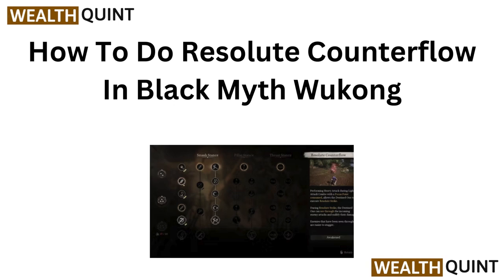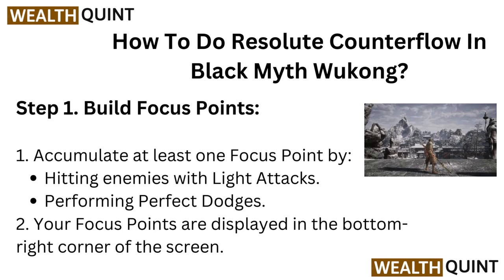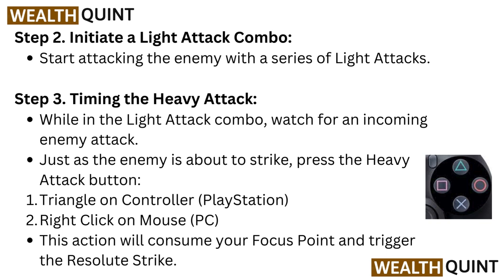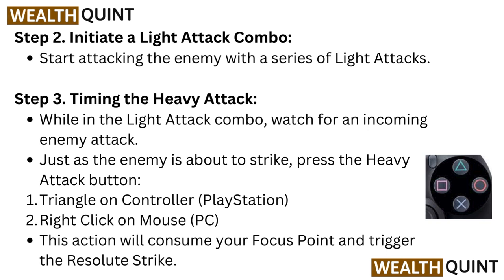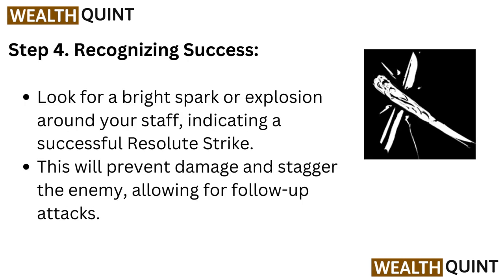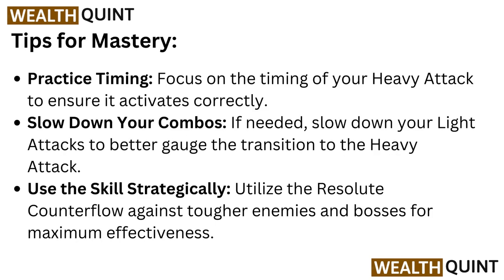How To Do Resolute Counterflow In Black Myth Wukong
In this video, we will explore the technique of Resolute Counterflow in Black Myth Wukong. Join us as we break down the mechanics of this advanced maneuver, providing step-by-step instructions and tips to enhance your gameplay. Whether you are a beginner or an experienced player, mastering this skill will elevate your combat strategy and improve your overall performance in the game.

00:00 Introduction
00:19 Step 1. Build Focus Points
00:34 Step 2. Initiate A Light Attack Combo
00:41 Step 3. Timing The Heavy Attack
01:04 Step 4. Recognizing Success
01:19 Tips For Mastery